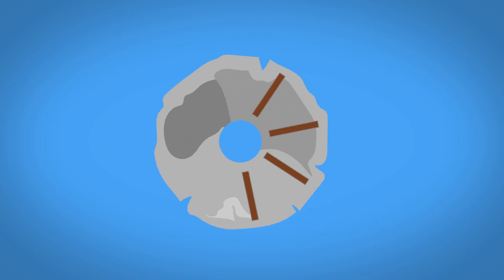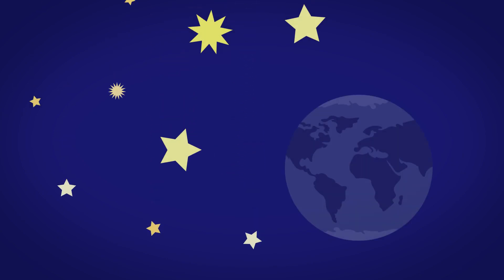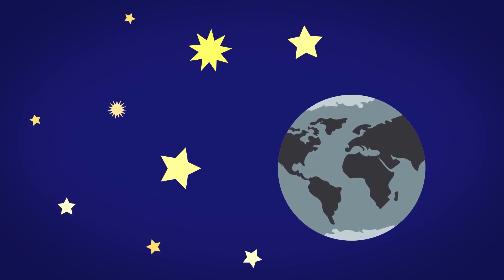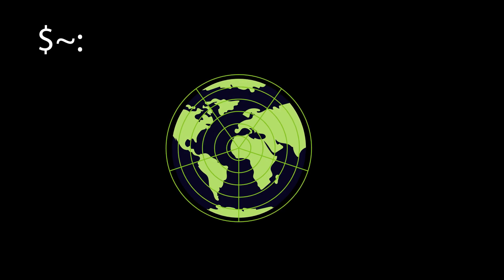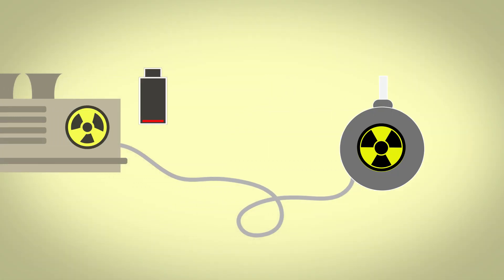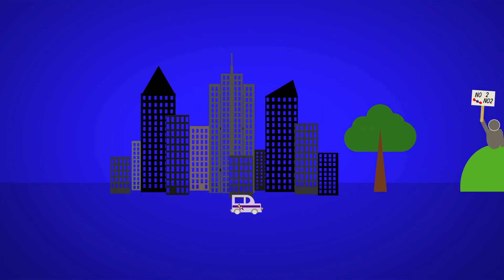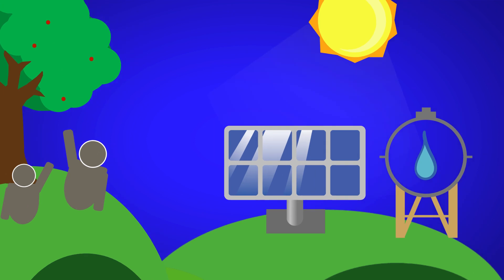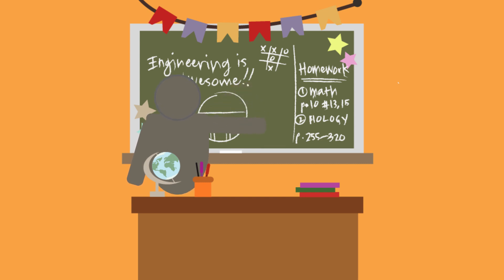Engineering a Better Future - E4U2 Submission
"Engineering a Better Future"
Engineering for You 2 Video Contest Submission by the
UC San Diego Biomedical Engineering Society
At heart, everybody is an engineer. We use the tools around us to use creative solutions to develop a better world for our children, friends, families, and fellow human beings. Engineering has made an impact on our every day lives and will continue to make an impact as we move forward.